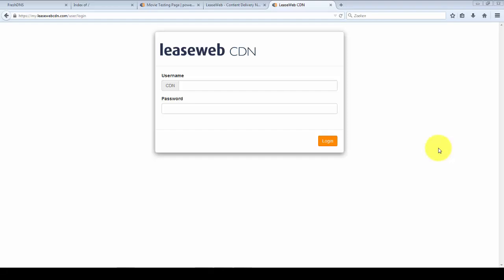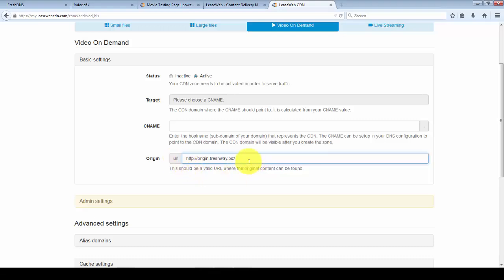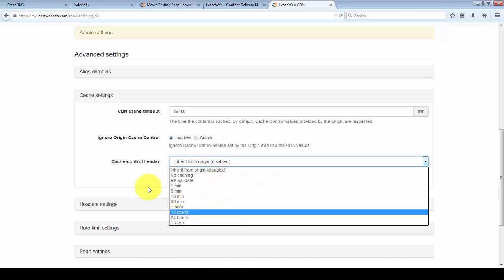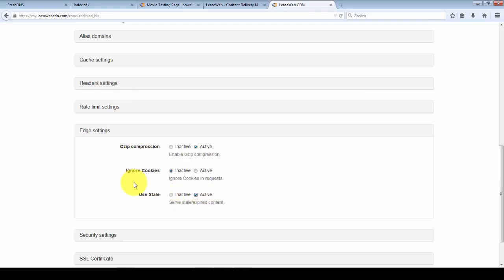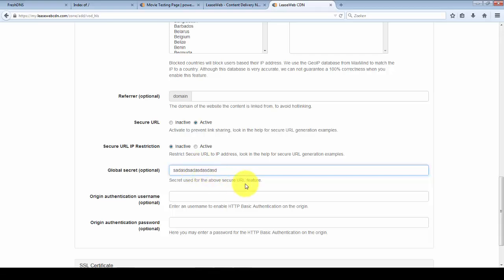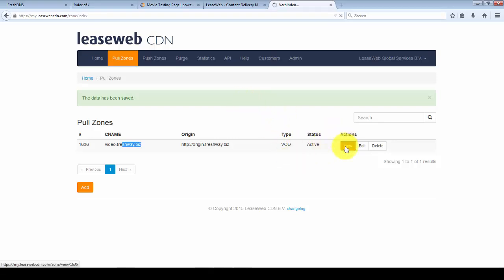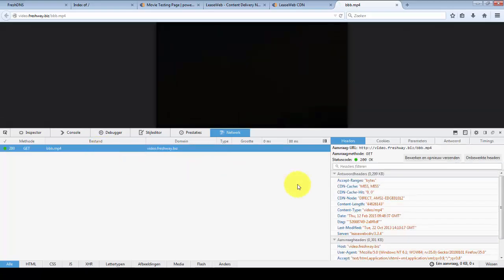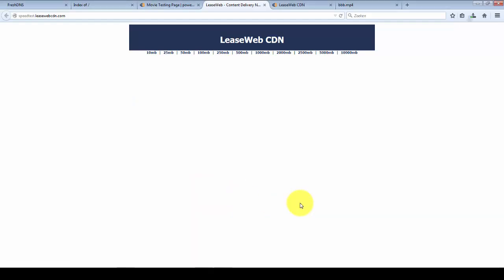LeaseWeb CDN Tutorial #3: Pull zone configuration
Learn how to configure pull zones with LeaseWeb CDN.

LeaseWeb CDN is dedicated to speeding up your website and offloading your origin. It has a global presence with massive infrastructure and network capacity.